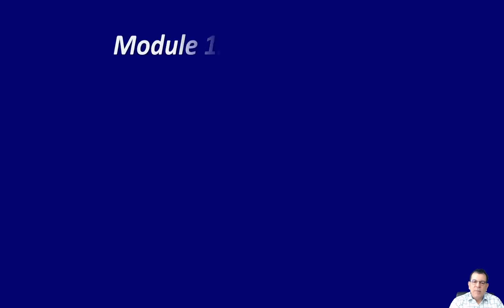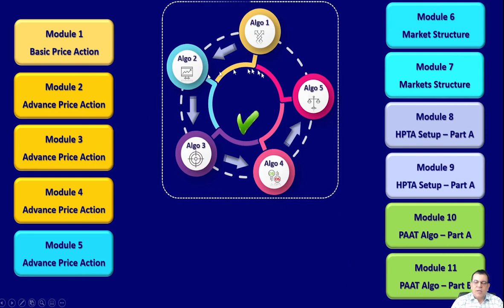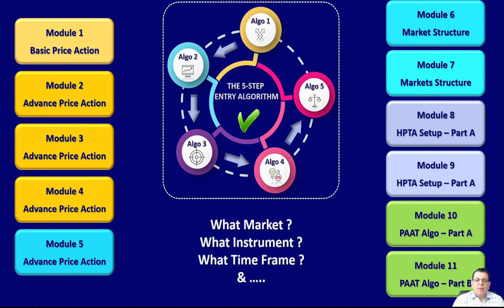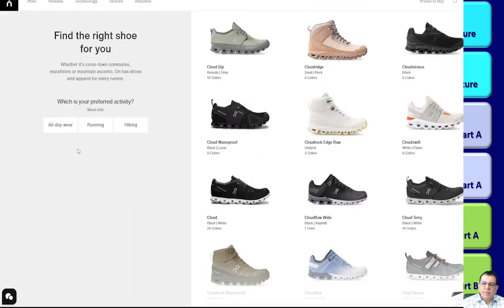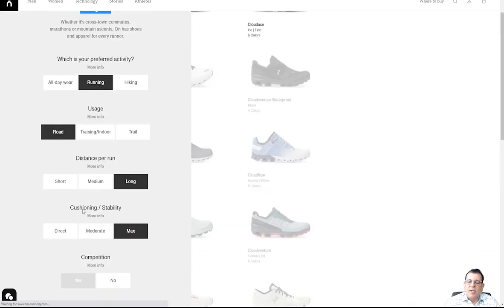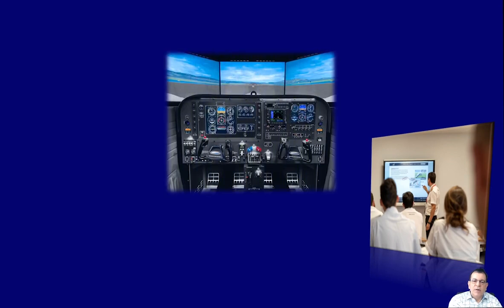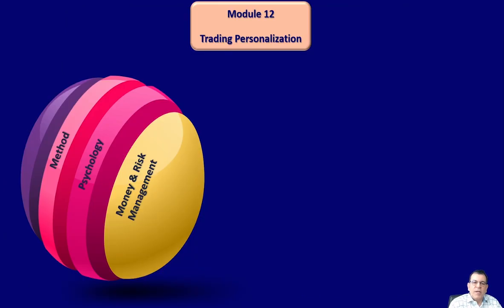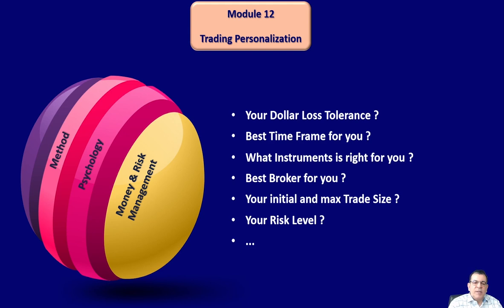Trading Personalization - Adapting a Trading System Based on the Trader’s Psychology and Lifestyle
"Trading Personalization: Understanding the Importance of Tailoring a Trading System/Plan to Your Psychology, Risk Tolerance, and Lifestyle.

In the first video of Module 12 in the PAAT system, Dr. Anari introduces the crucial concept of Trading Personalization. This concept, which is dealt with during the initial coaching session, plays a vital role in a trader's success.

Trading personalization is thoroughly covered in Module 12 and Advanced PAAT, answering all the following questions:

- What are the primary 'Personal Trading Variables' such as Trader Personality, Dollar Loss Tolerance, Mind Processing Speed, Risk Appetite, and Trader Lifestyle?

- Why is it essential to identify your personal trading variables with your coach to effectively choose other important trading variables, including Time Frames, Suitable Setups, Risk Levels, Underlying Instruments, Exit Strategies, Brokers, and Trading Styles?"